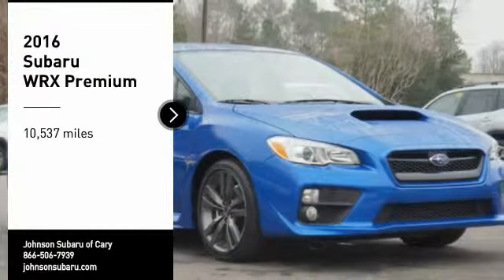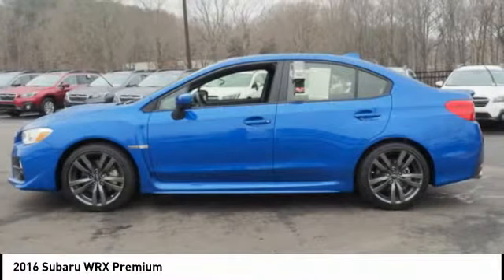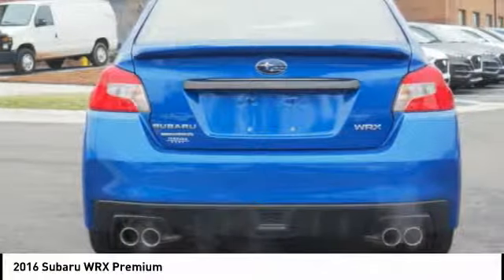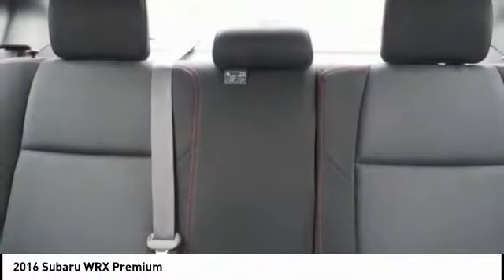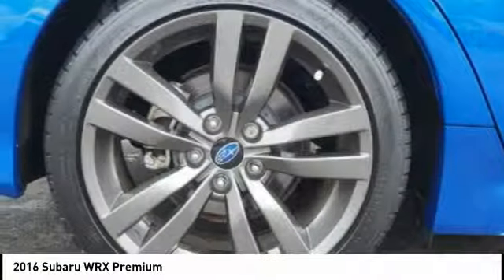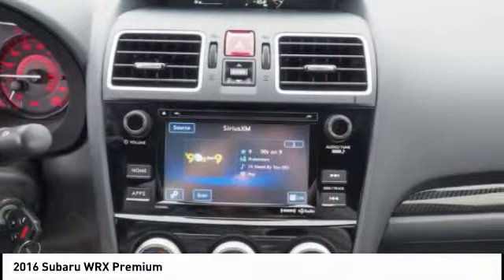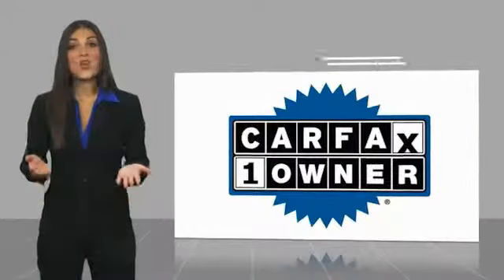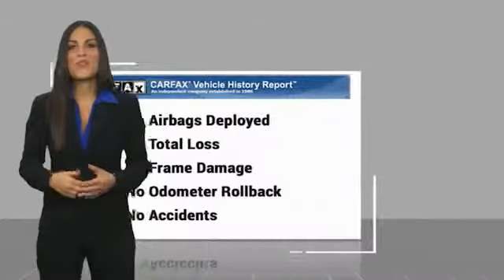2016 Subaru WRX for sale in Cary NC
2016 Subaru WRX for sale in Cary NC - Stock # SBP0533
Year: 2016
Address:
5010 Old Raleigh Rd